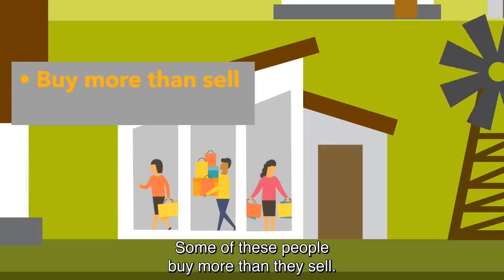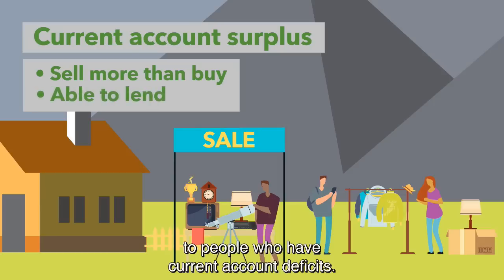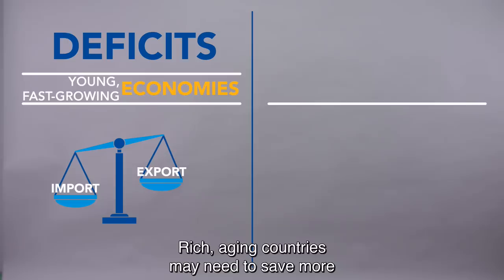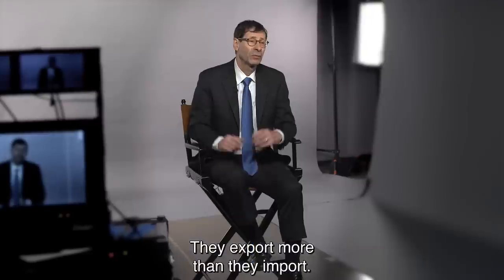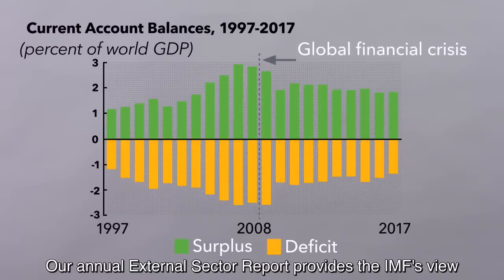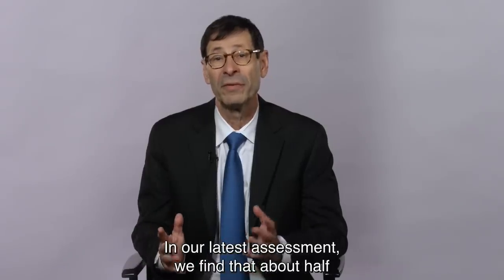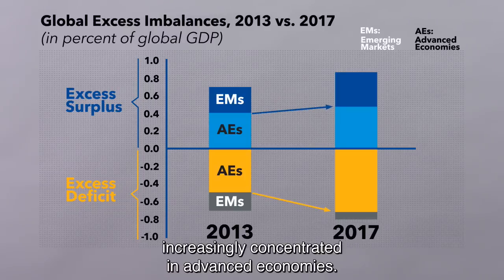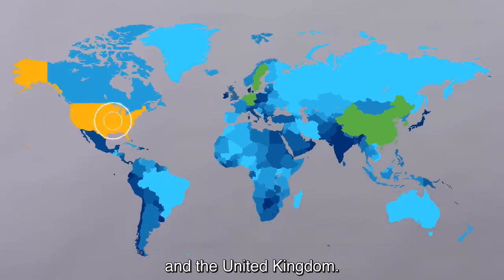Analyze This! Global Imbalances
What are global imbalances? And why are they important to understand in today's economic landscape? Find out in this new IMF video.

Speaker:
Maurice Obstfeld, IMF Chief Economist